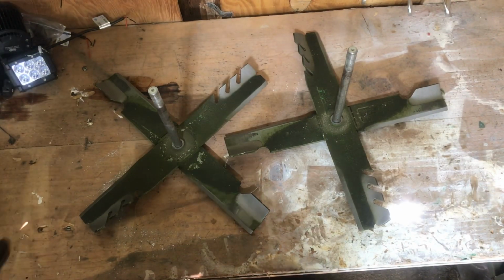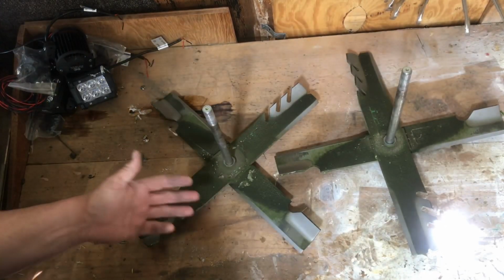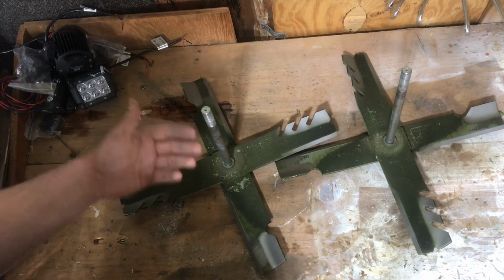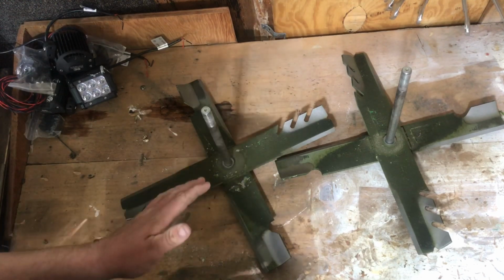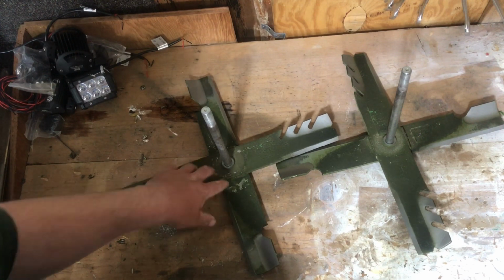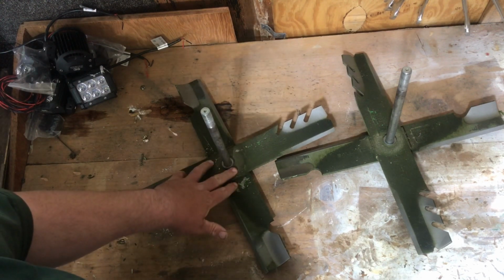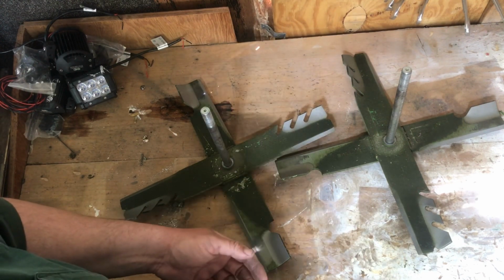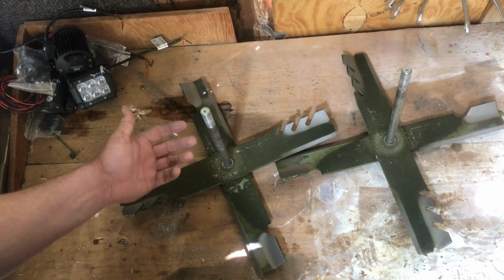X-BLADES: You Probably Don’t Need Them Unless....